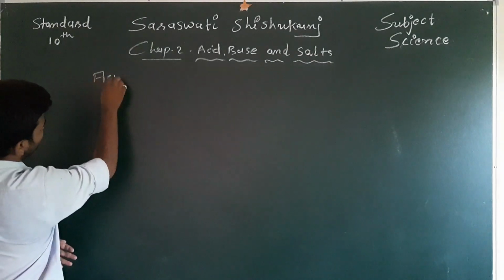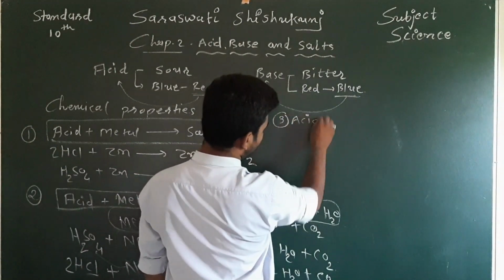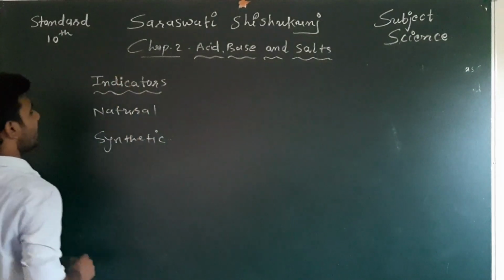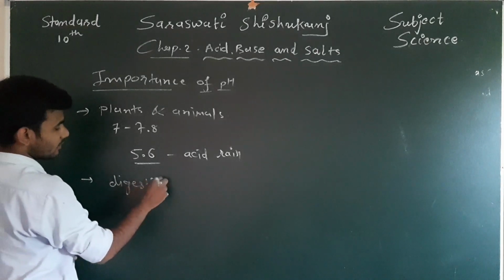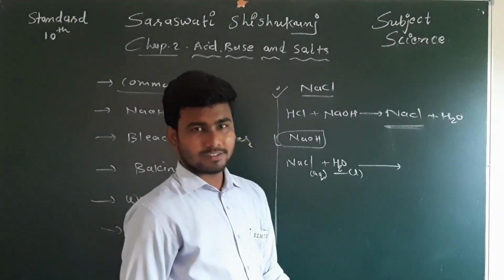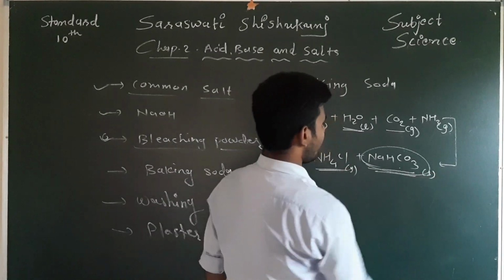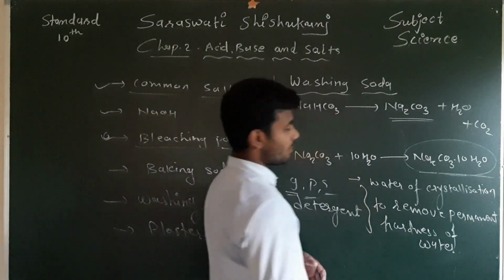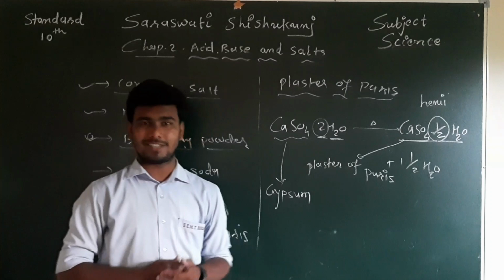Std10 Science Date:25 06 2020